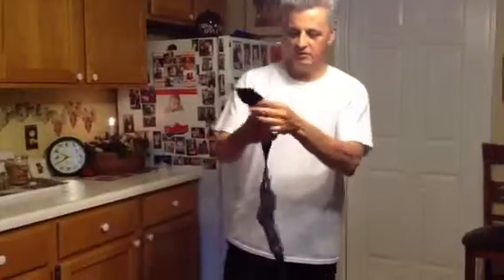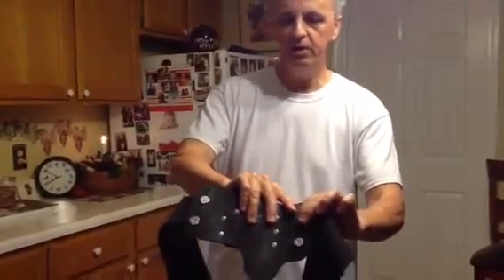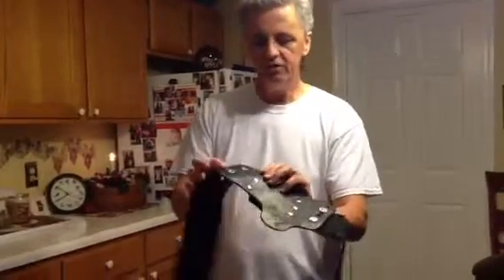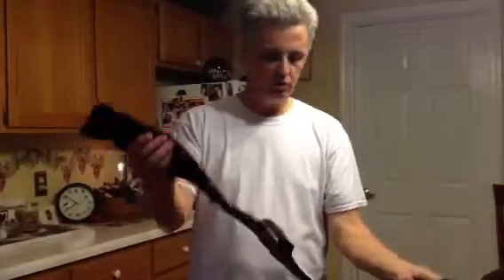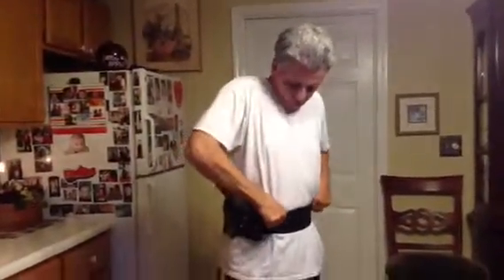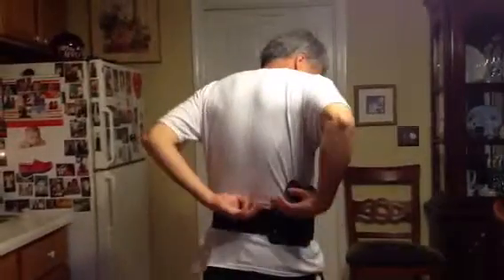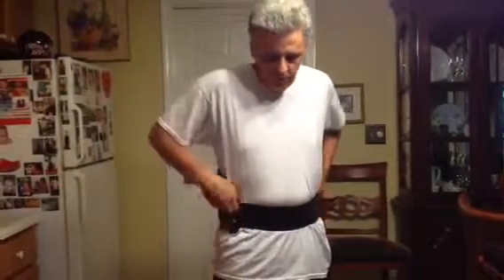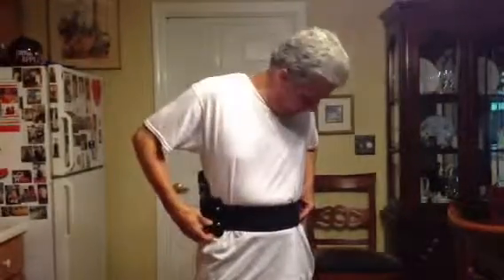Modified Holster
Modified Foxx Holster to Belly  Band Holster